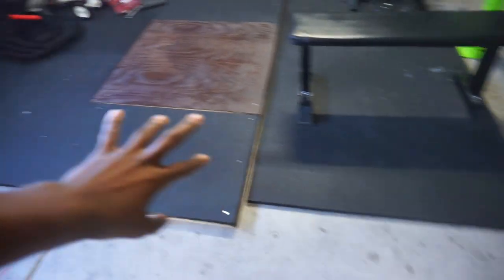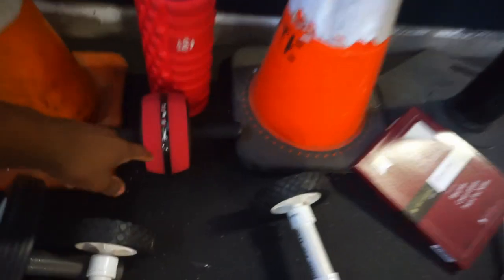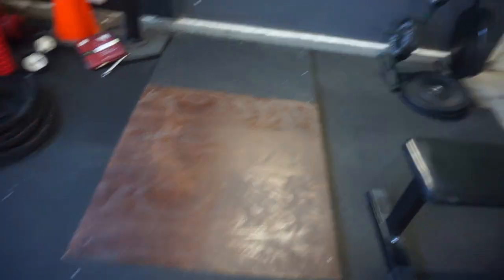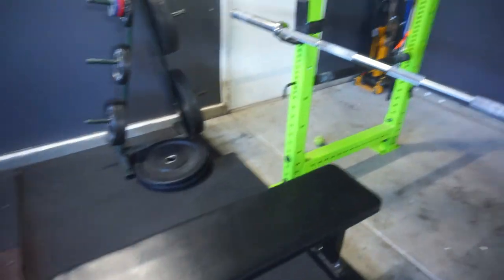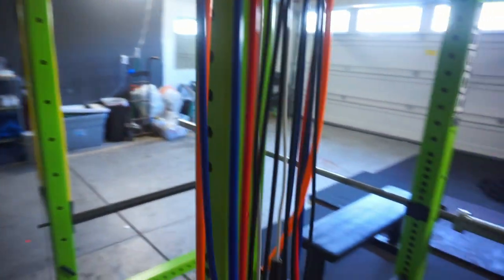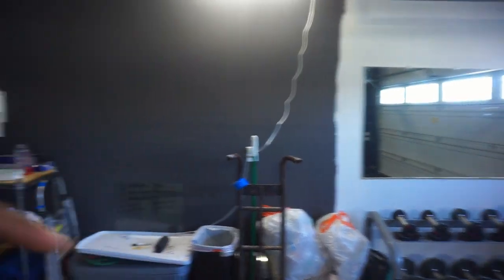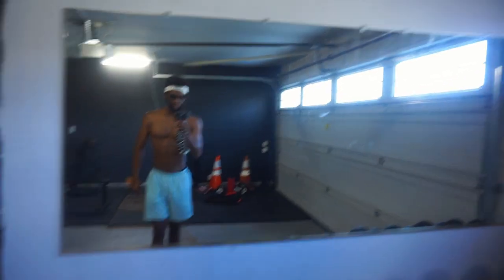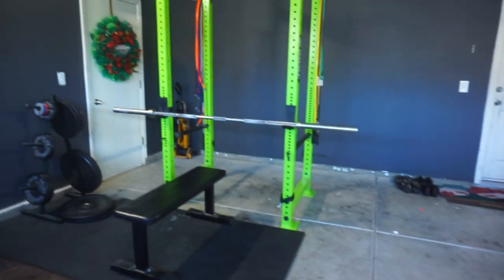GARAGE GYM UPDATE!!